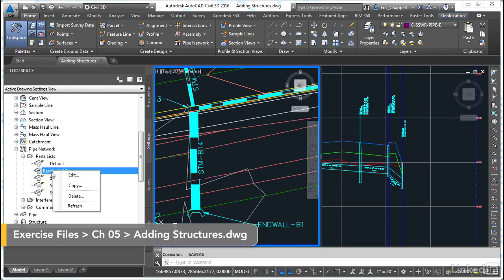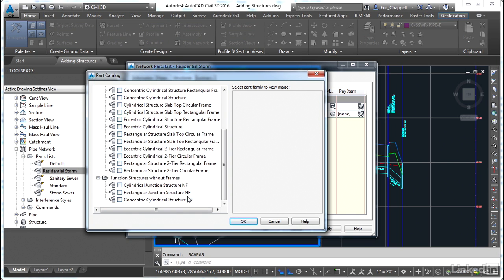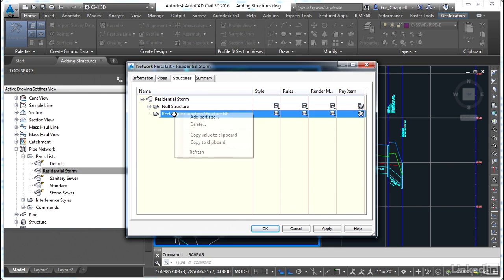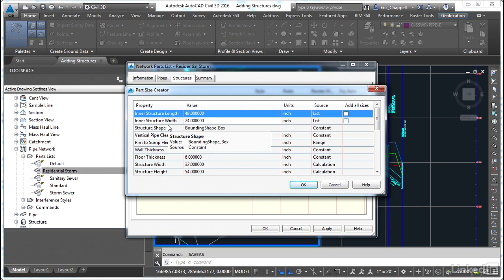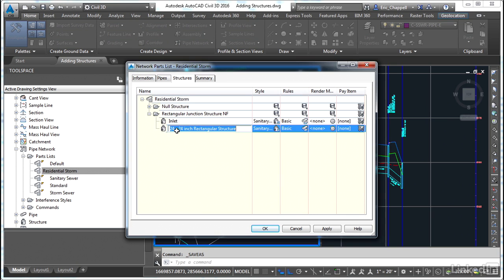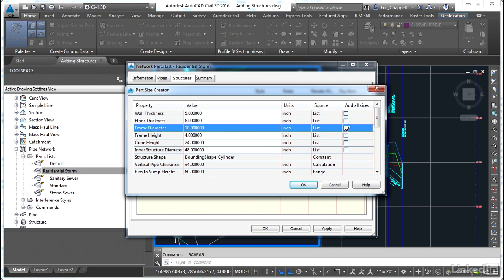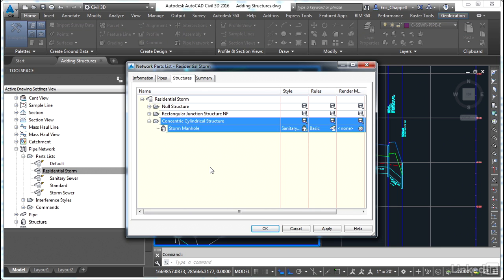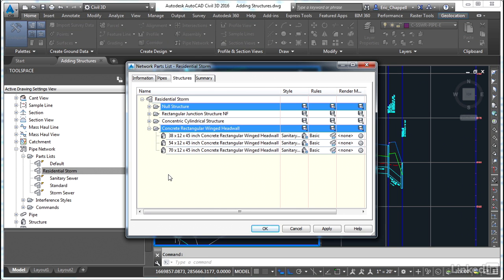Civil 3D Tutorial - Adding parts to a part family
This video shows you how to add structures to a part family from an area called Part Builder. It also shows you how to modify the size of the structures.